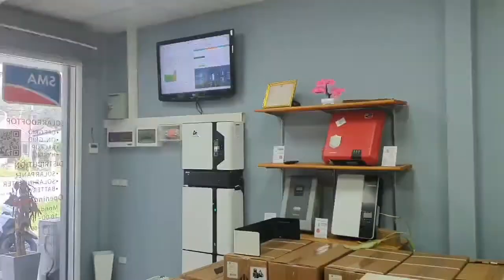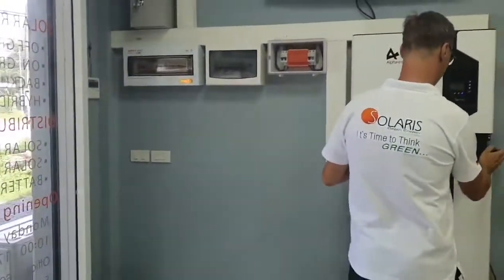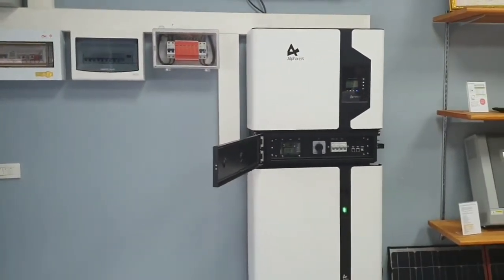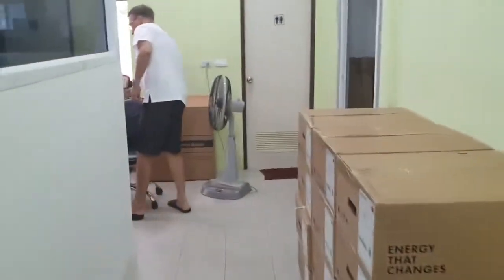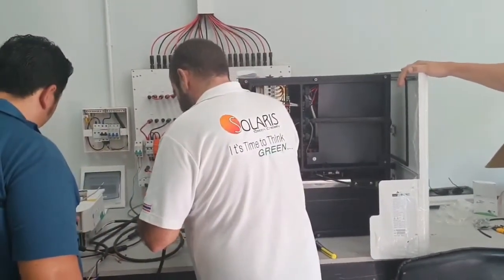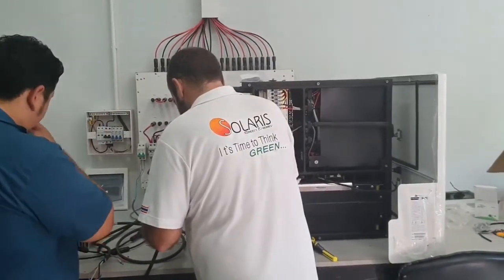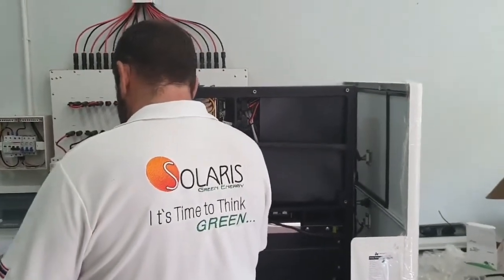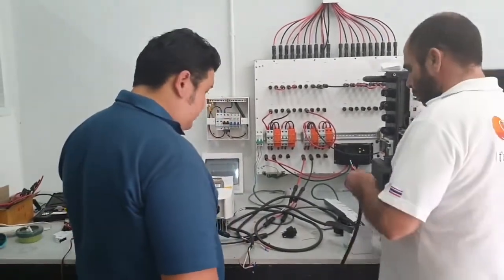Training with Solaris in Krabi on Alpha hybrid systems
Alpha makes some of the best hybrid solar systems. They give instant backup power during outages. This video is from a training day at Solaris in Krabi for our staff.